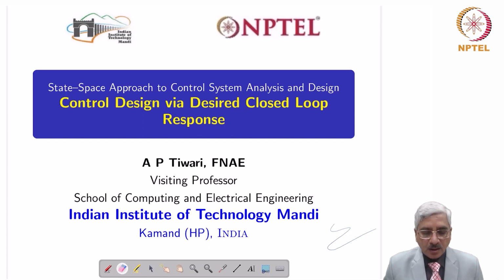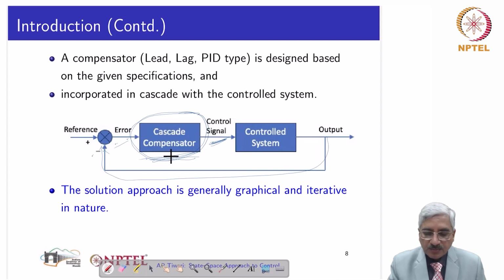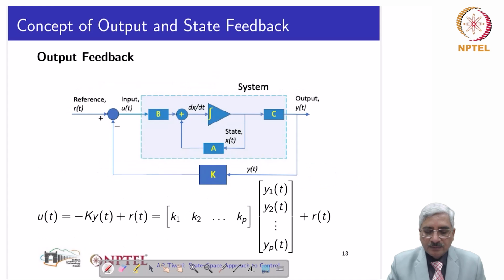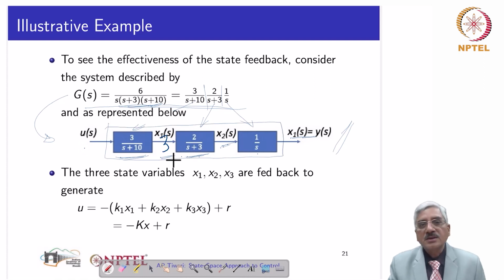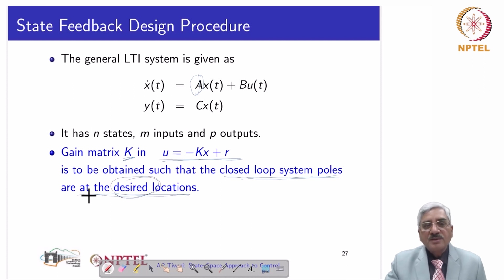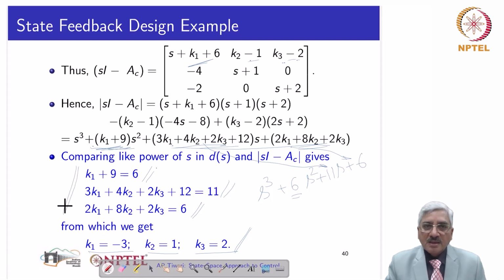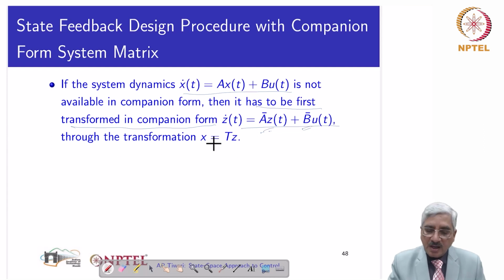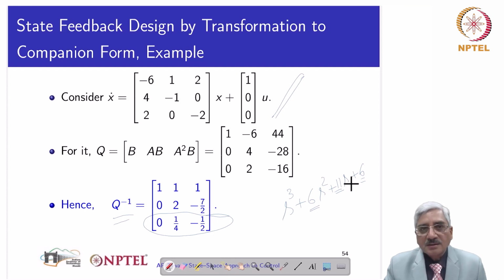POLE PLACEMENT DESIGN-I (Prof. A.P. Tiwari)